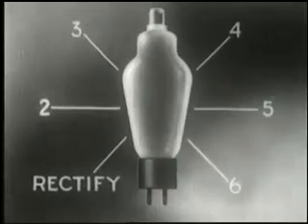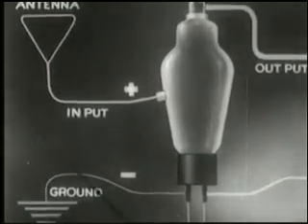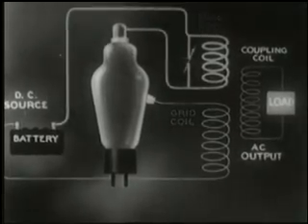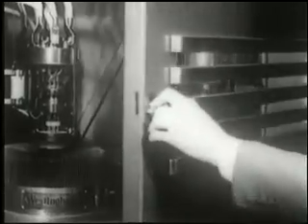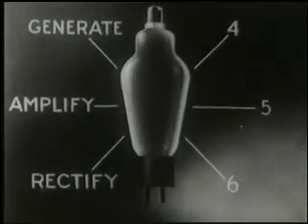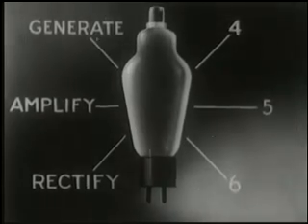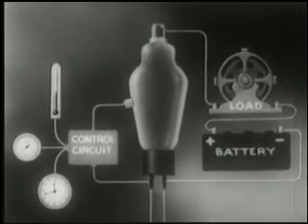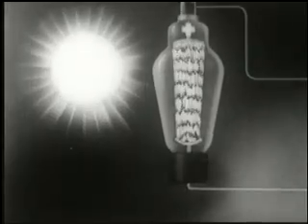Electronics At Work (1943) Part 2.mov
Great film showing how vacuum tubes work.